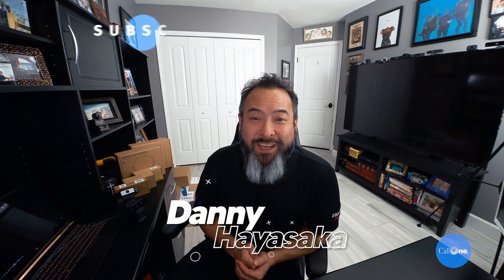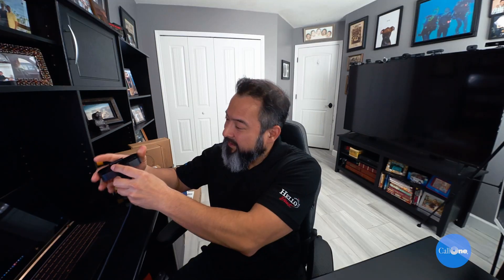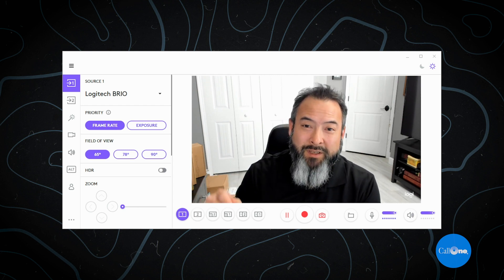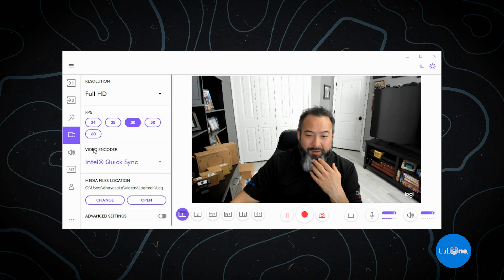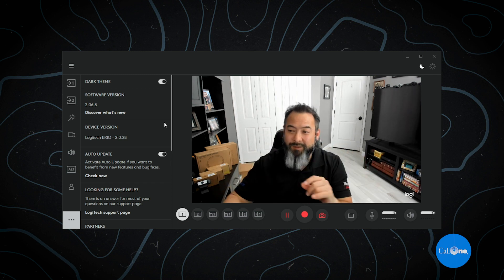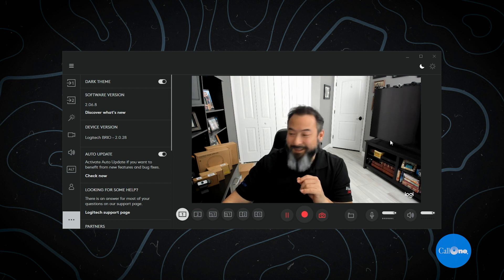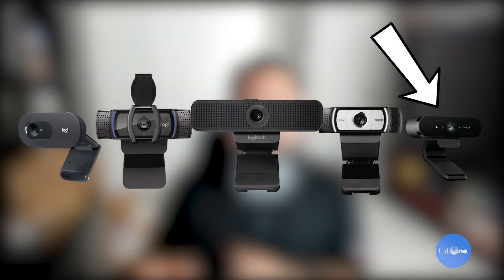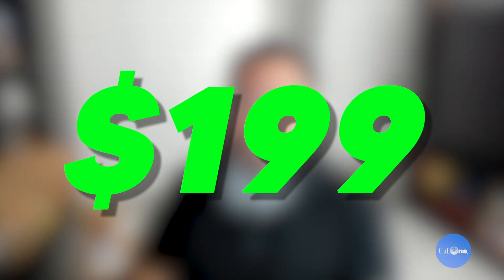Logitech Brio 4K Webcam Overview | Video and Mic Test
The Logitech Brio is the standard by which all other webcam manufacturers aspire to for premium 4K webcams. In the lineup of Logitech Business Webcams, the Brio falls into the “Best” category. C505e (Basic), C920e (Good), C925e (Better), C930e (Better), and then Brio (Best). This is Logitech’s 4K Ultra HD camera with the best sensor resolution along with multiple Fields of View. The BRIO is compatible and certified with all business video collaboration platforms to include Microsoft Teams, Cisco Webex, and Zoom. With integrated optical and infrared sensors, it also supports Windows Hello. In this video we provide an overview, show you available options via Logitech Capture and then show you the video and audio quality! Questions? Drop them in the comment section below!

Time Stamps:
Intro - 00:00
Overview - 0:19
Logitech Capture Software - 01:10
Tests - 02:37

Companies:
@Logitech @Call One, Inc.

CLIC